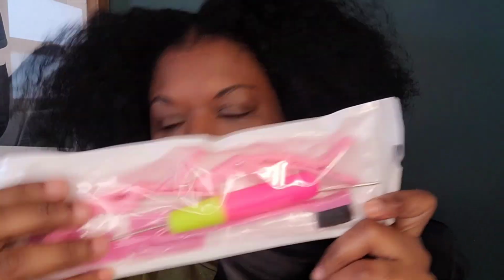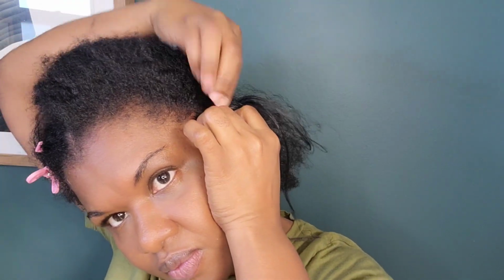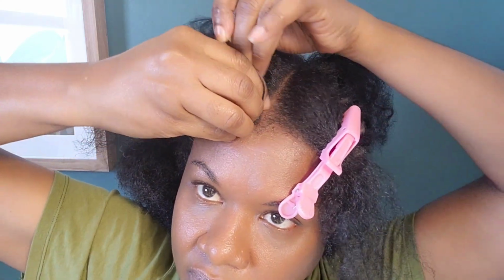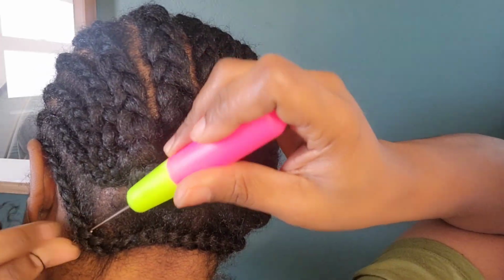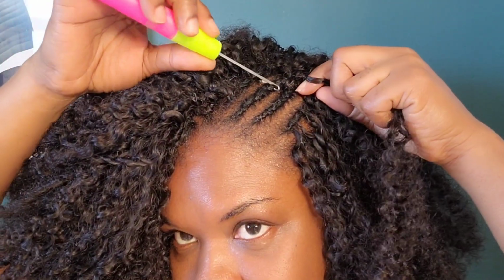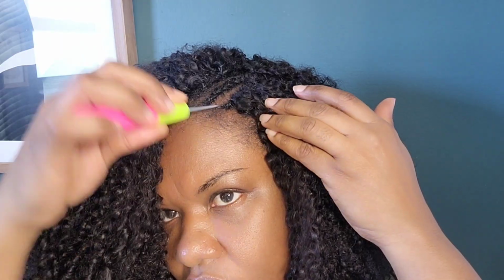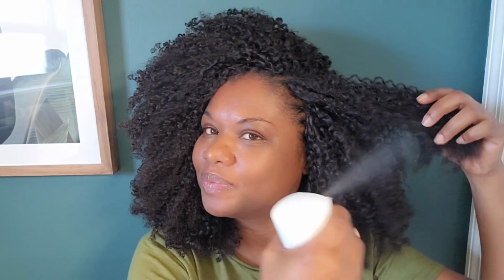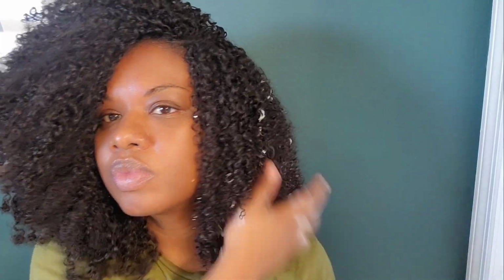AFRO KINKY HUMAN HAIR CROCHET TUTORIAL | New Year New Hair | YWIGS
Hey Lovelies ❤️

I hope you guys are digging this look because I am 🙂.

I used 2 1/2 packs (5 Bundles)

Hair details: 16 inches Human Hair Multi-Textured Kinky Curly Crochet Hair